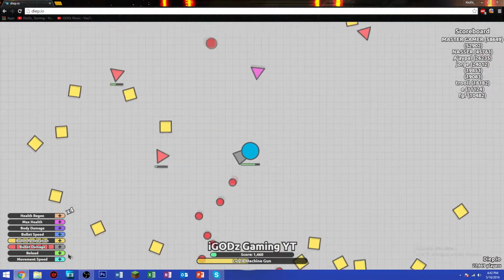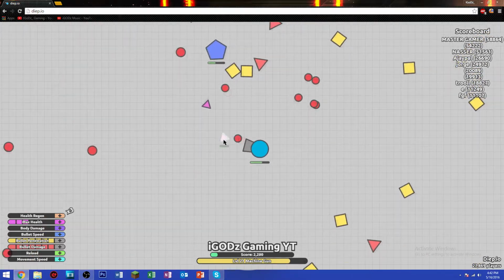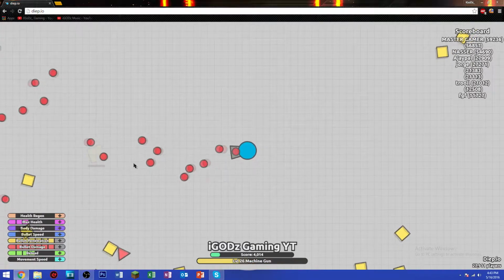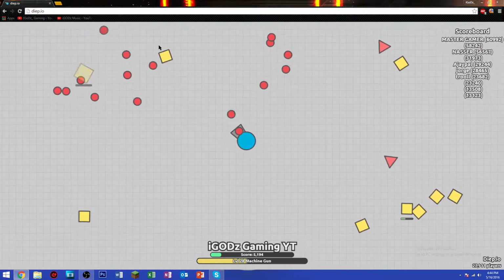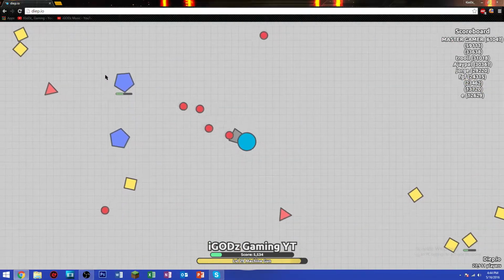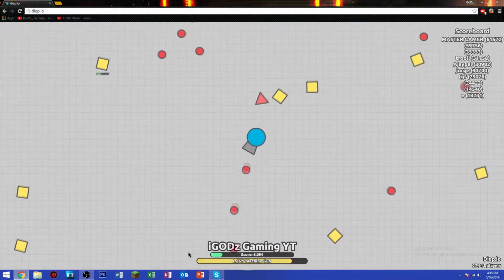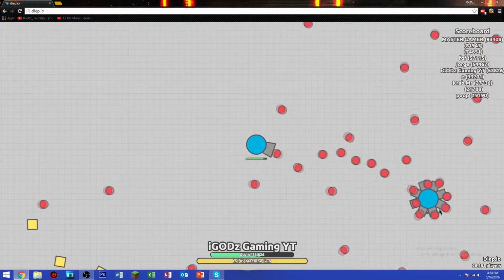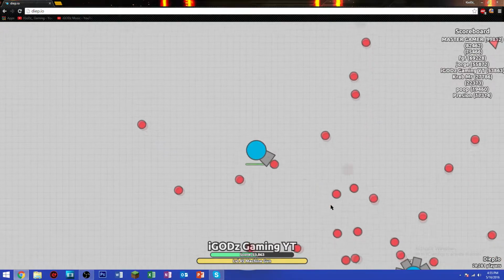DIEP.IO WORLD RECORD SCORE!!!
In this video i do my first ever commentary on this new IO game and i get a score of 330,000 score! -- That would be awesome! Have a great day!